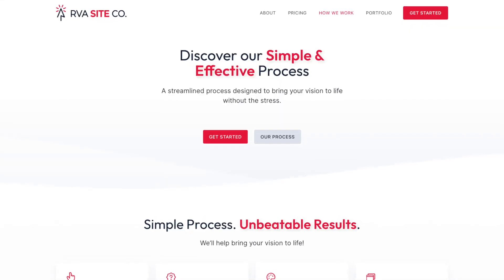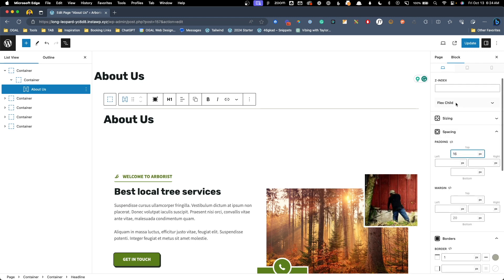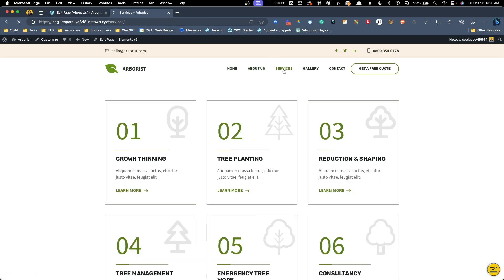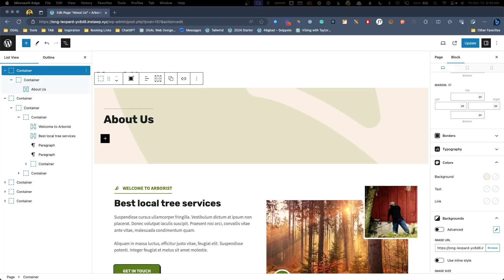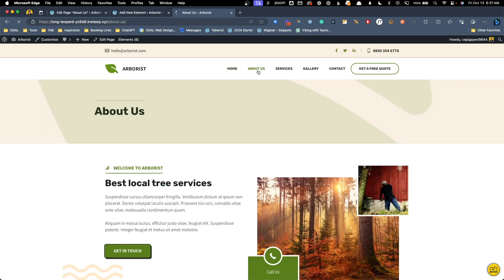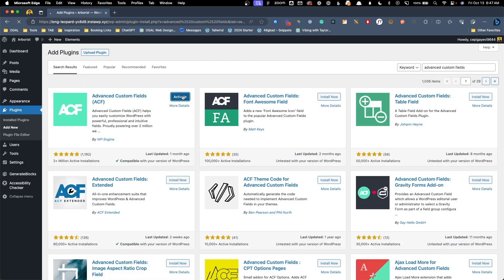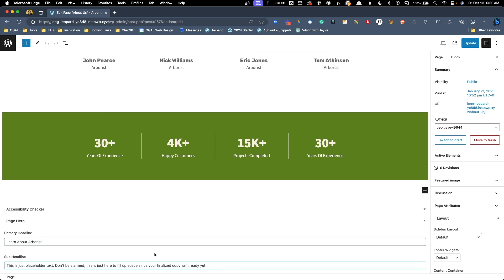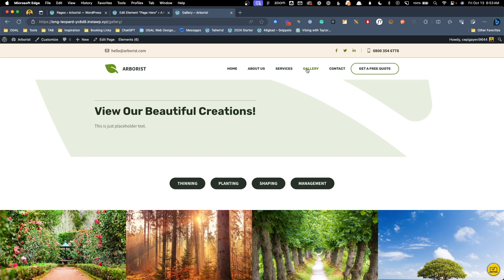Better Ways to Build Your Website Hero Sections (this tip will save you hours of time!)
If you’re not familiar, a page hero is a name we’ve given to, typically, the first section on any given page of your website.

At a bare minimum, it usually has the page title or H1 heading, but it can get more detailed than that.

And since every page on your website is going to need a hero, we might as well get good at creating them.

So today we’re going to design 3 different page heroes:

- A good, but basic page hero
- A better, more dynamic page hero
- And the best, page hero with the ultimate in scalability & customization

As usual, we’ll be doing this using GenerateBlocks and GeneratePress Elements — but chances are, even if you use another builder, you can still follow along and create a similar system.

👏 COMMUNITY

(voted best WordPress community!):

🔴 EVENTS

🎁 PRODUCTS

🤖 MISC